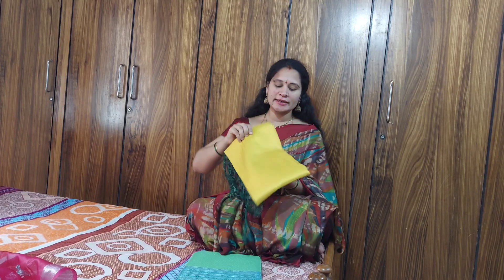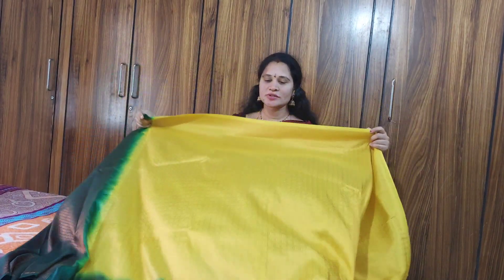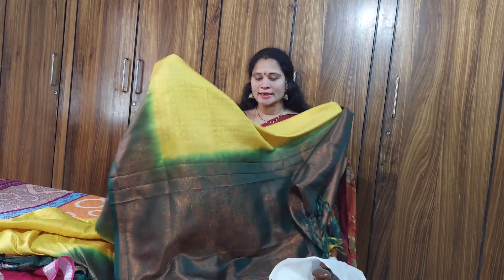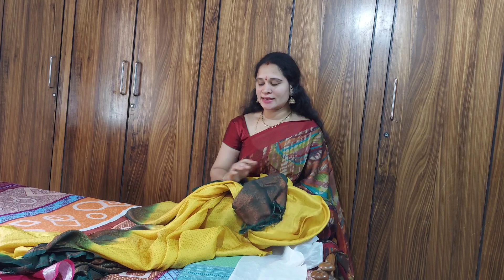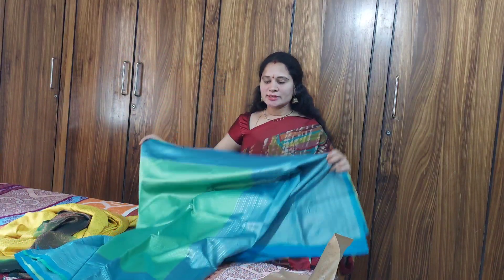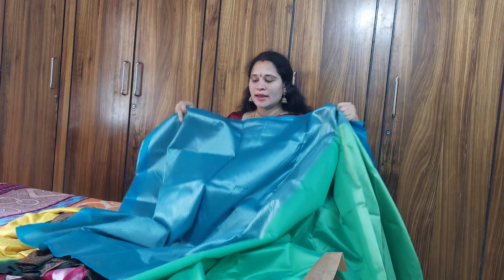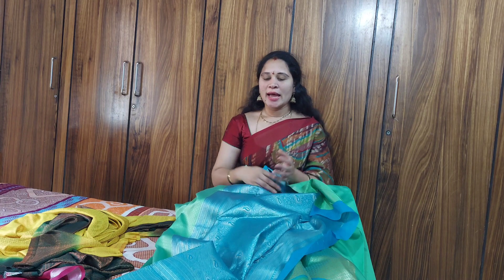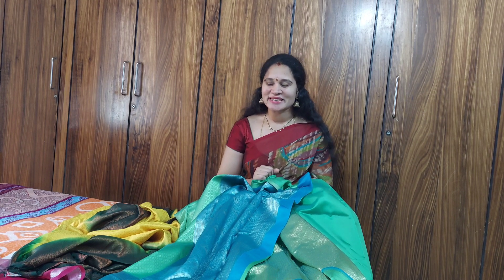Banarasi Sarees Meesho Collection | 100% recommended Sarees | Swetha Wonders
Description  ; Sarees Meesho Collection. Meesho Banarasi Sarees Collection. 100% recommended Sarees Collection. trendy Banarasi silk sarees. meesho online shopping in telugu.

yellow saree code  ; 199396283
                         cost  ; 968/-
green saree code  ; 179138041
                       cost  ; 573/-